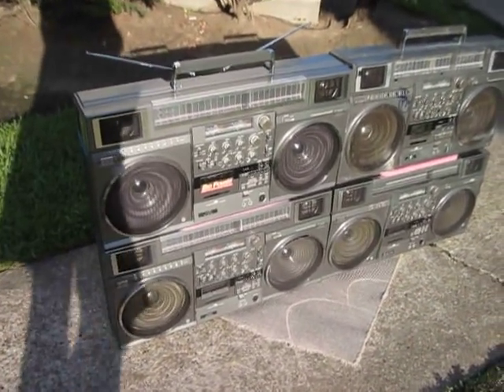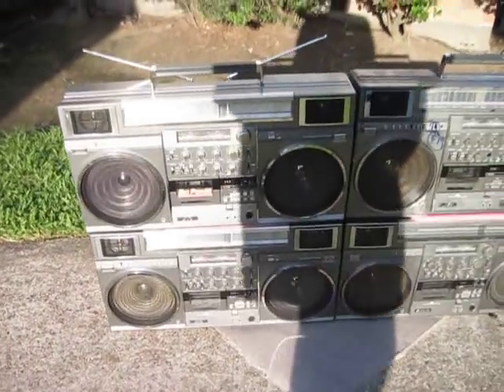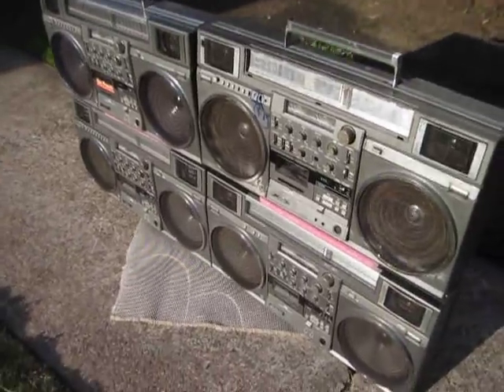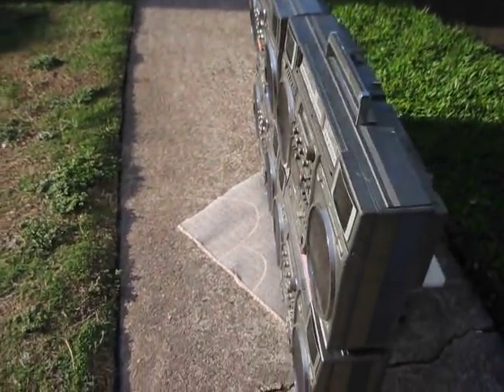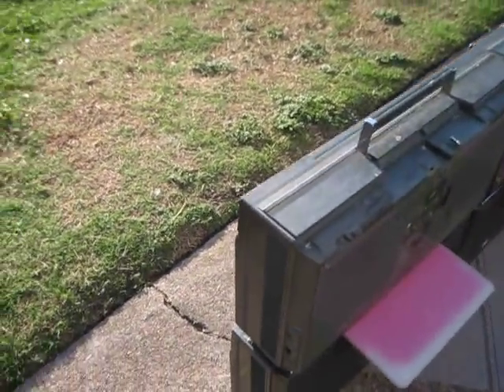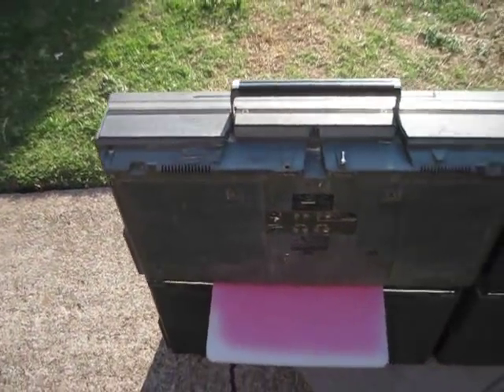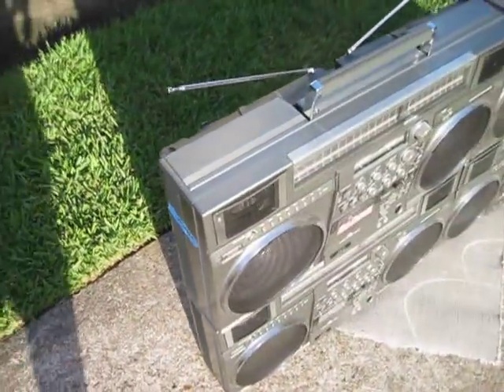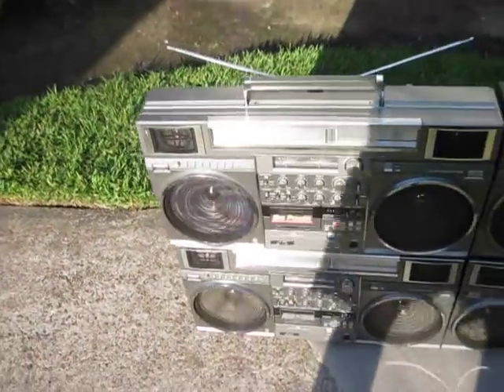JVC RC M90JW 2x RC M90C For Sale Victor RC-M90 Boombox was sold ebay M 90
so you connect
to me in messenger.

Three for sale -  2 pic's JVC RC-M90 Victor Boombox Times Four Left View
 - JVC RC M90JW 2x RC M90C For Sale Victor RC-M90 Boombox was sold ebay - trust you can understand this?  Send email or leave comment; Make offer!!  Do - NOT ask for a price!